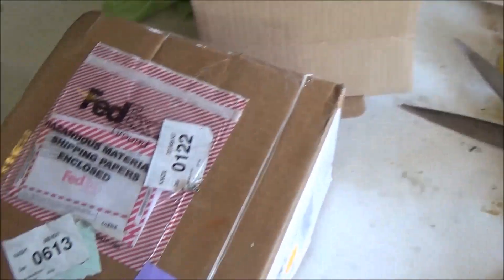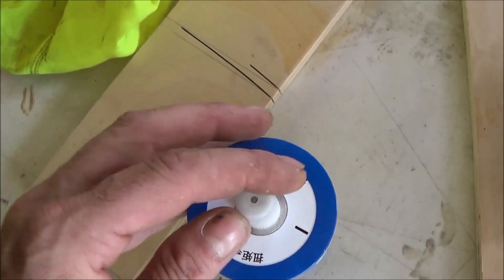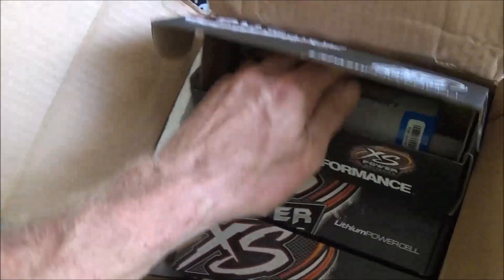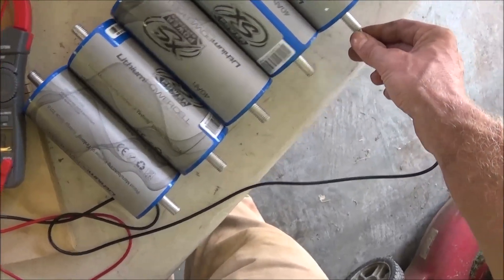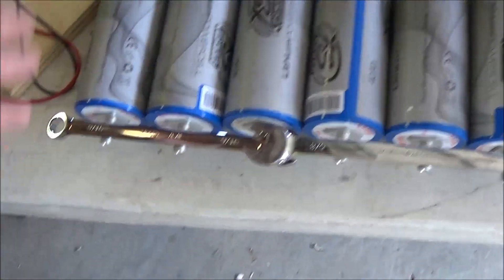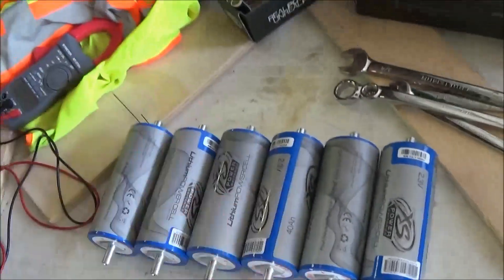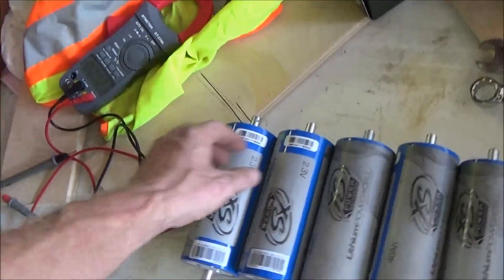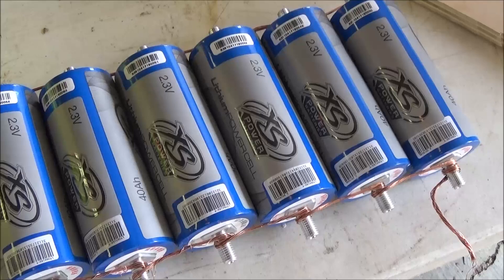Unboxing and Equalizing XS Power Yinlong LTO Cells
Great LTO cells.